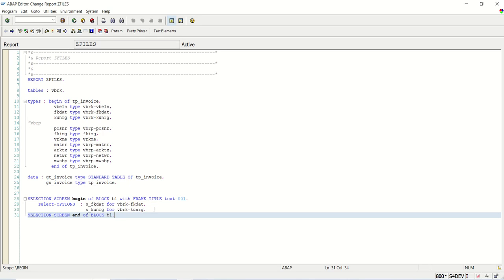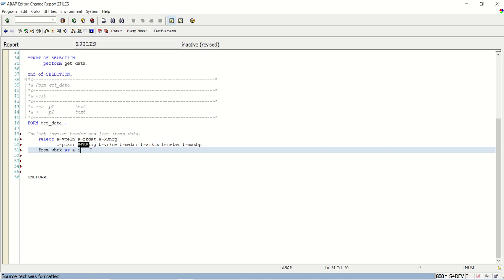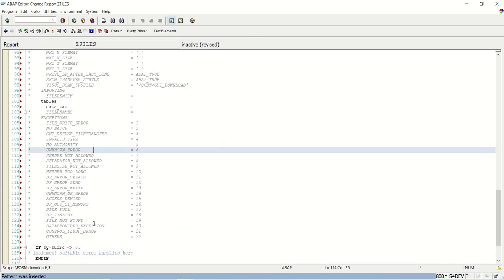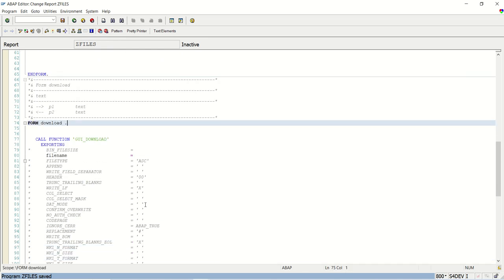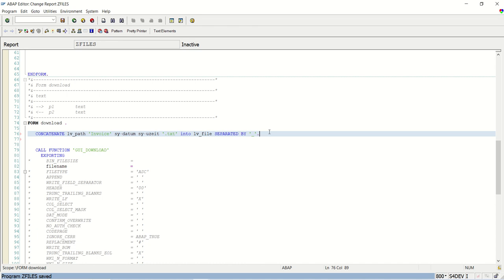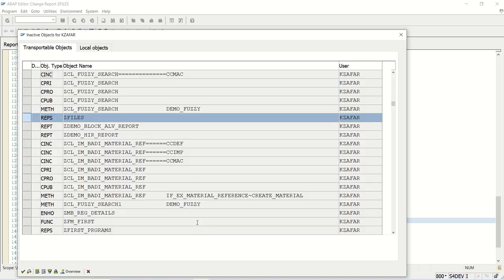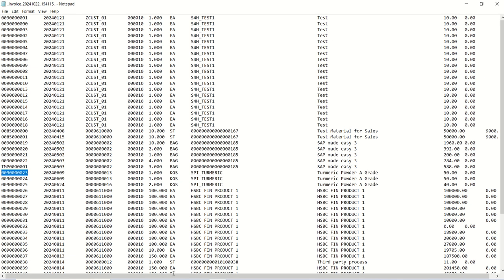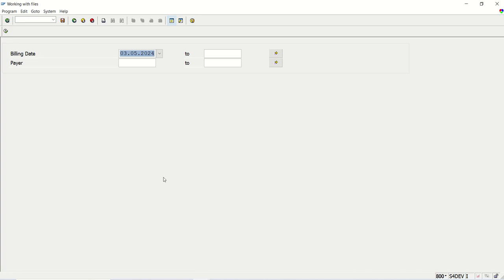2 SAP Internal table data to text file downloads Part 2 | File upload download in SAP ABAP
2 SAP Internal table data to text file downloads Part 2 | File upload download in SAP ABAP